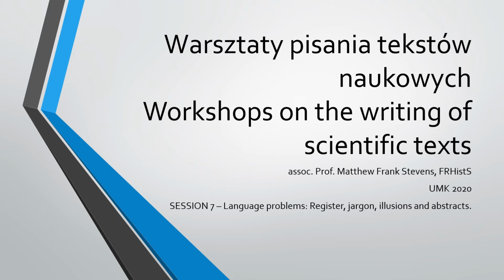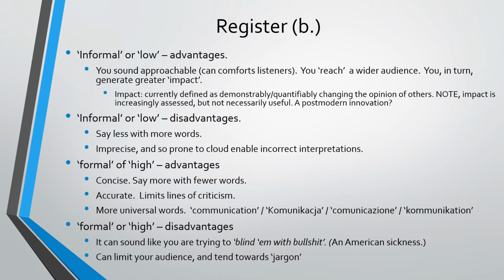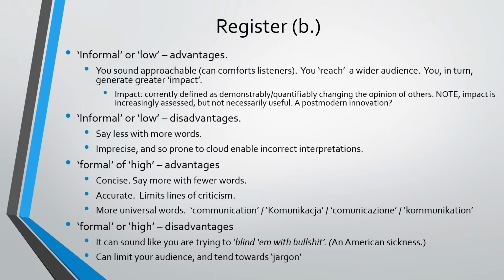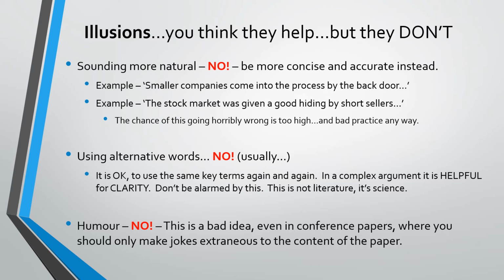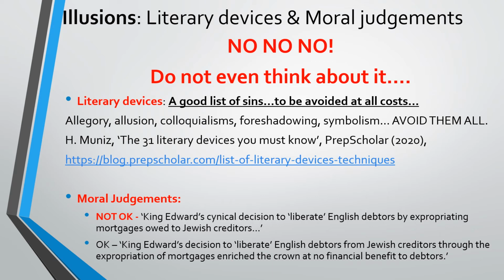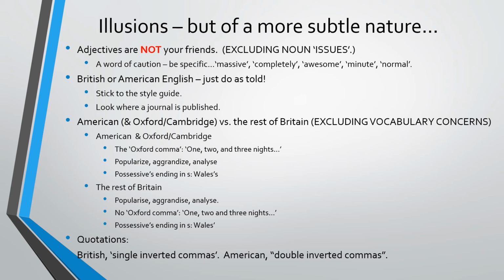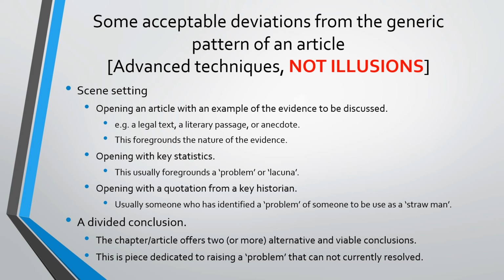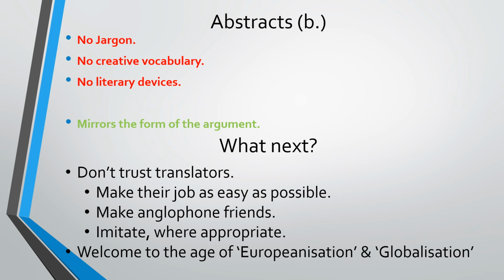Session 7 Warsztaty pisania tekstów naukowych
Language problems: Register, jargon, illusions and abstracts.
assoc. Prof. Matthew Frank Stevens.